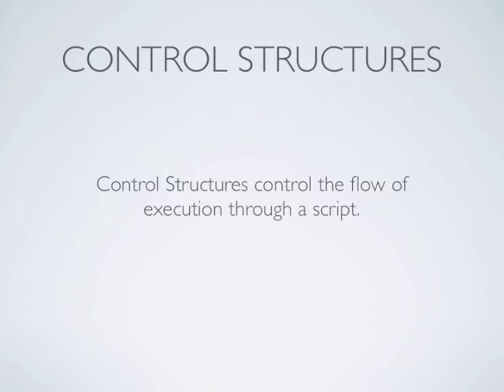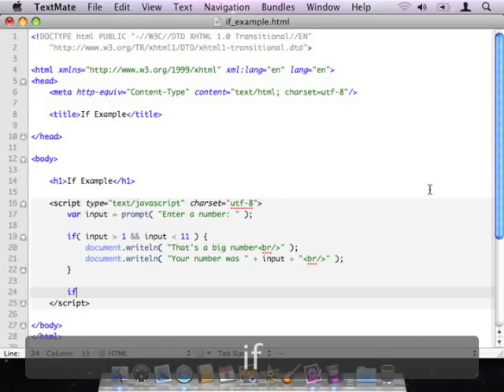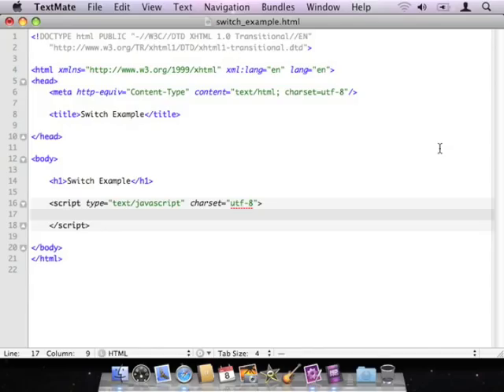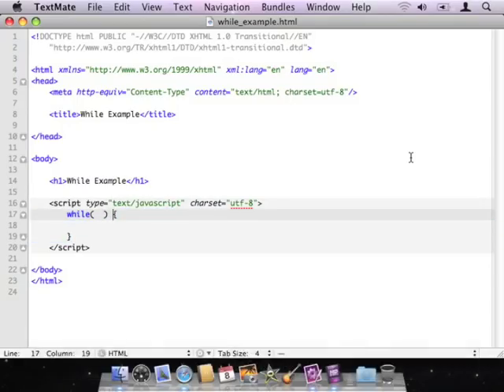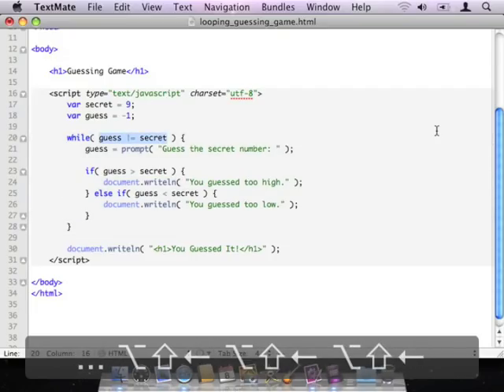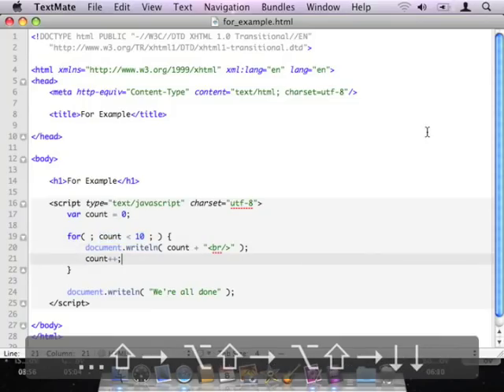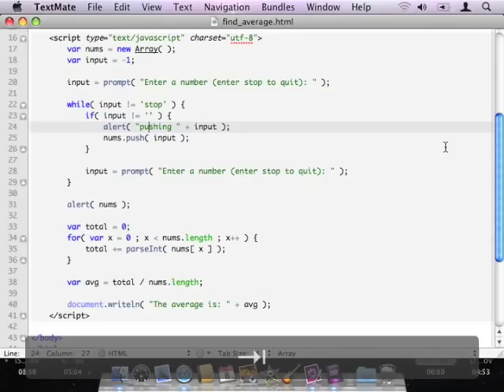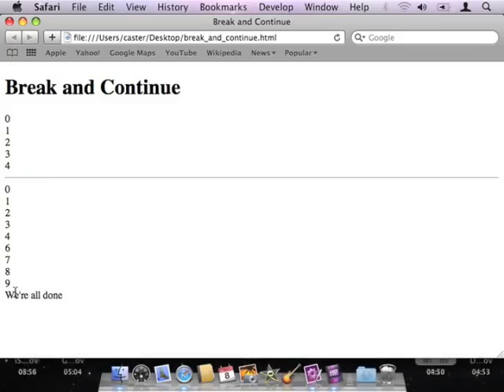JS10 JavaScript Control Structures